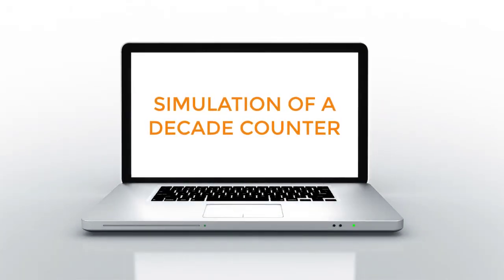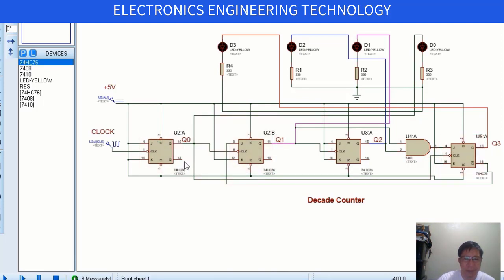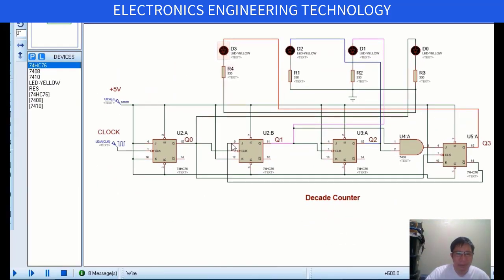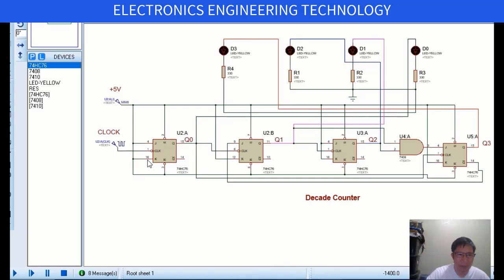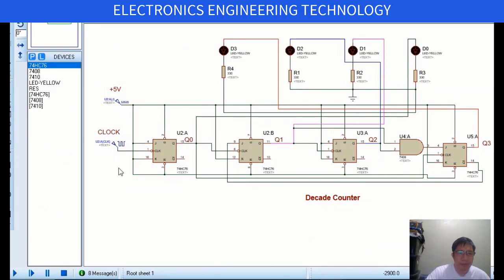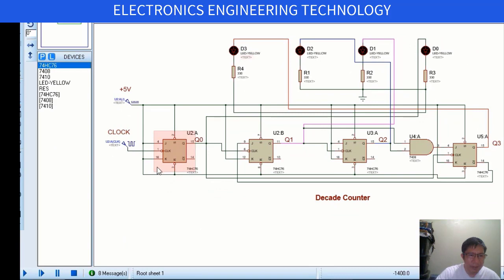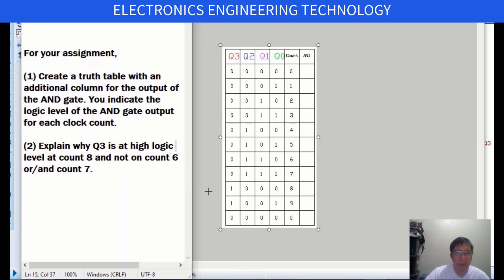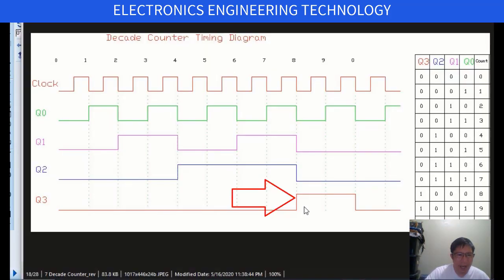Decade Counter Improved Version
This video is intended as supplementary lesson material on the topic of Digital Counters in the subject Digital Techniques.